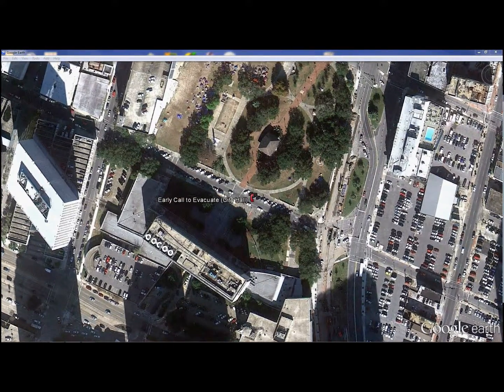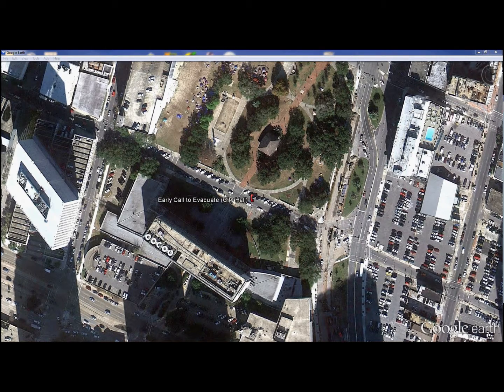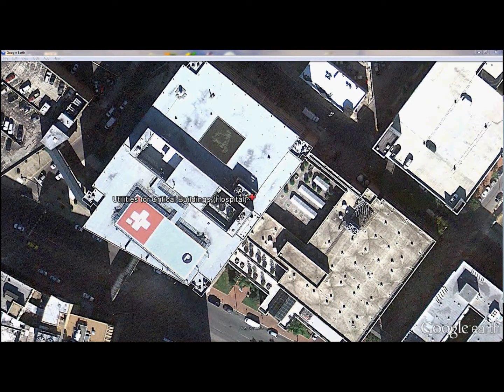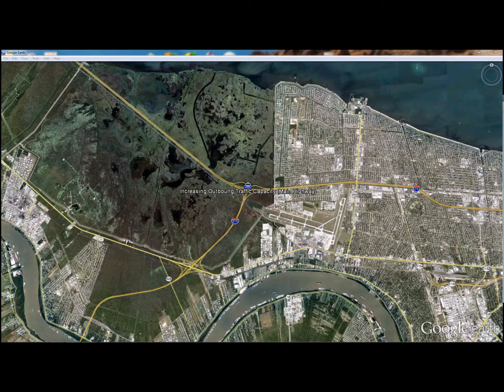Systems Design Video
Proposed system design for elb007